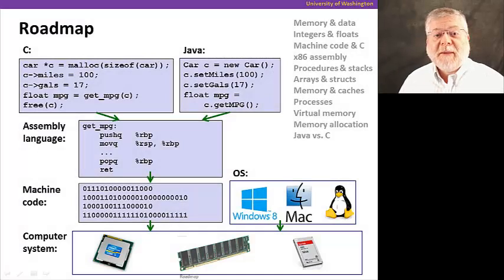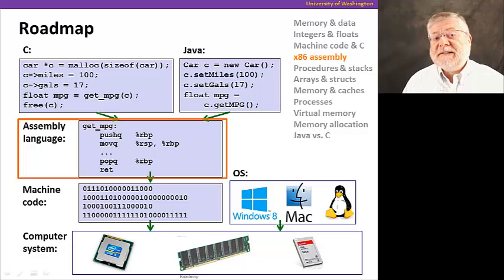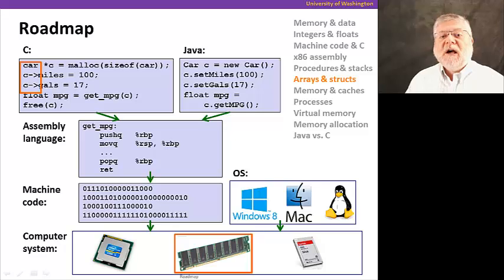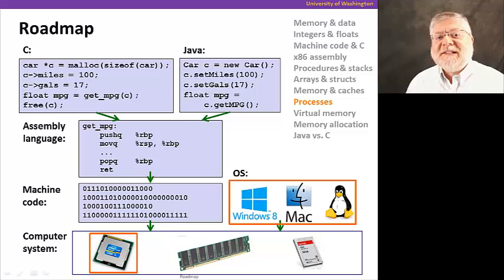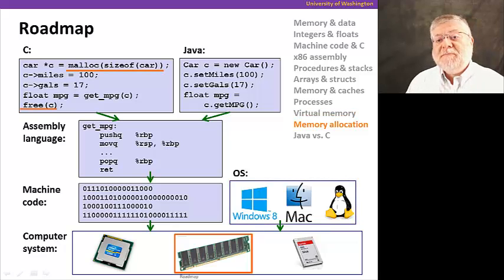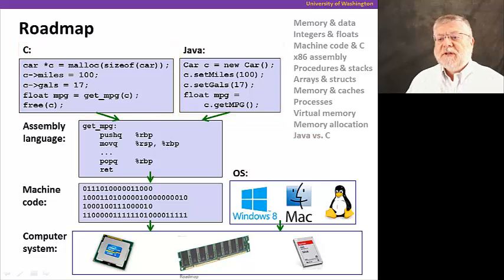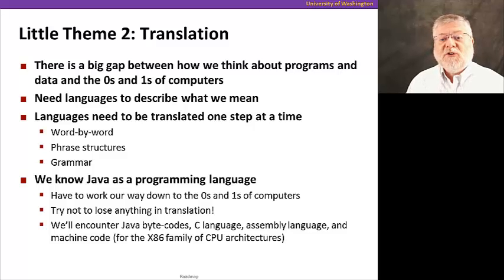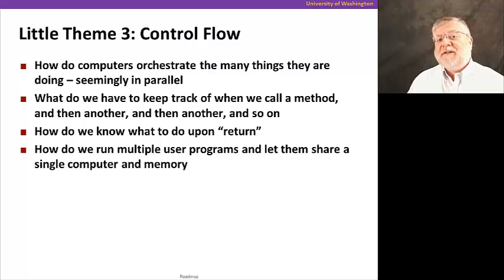Introduction, Video 3: Roadmap